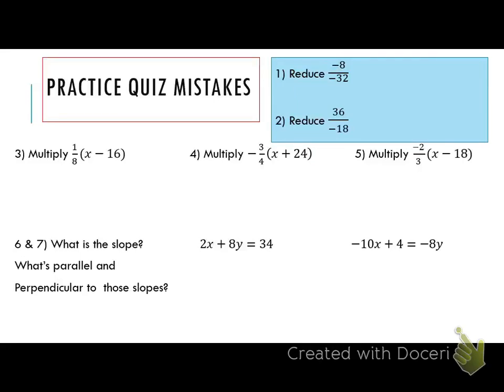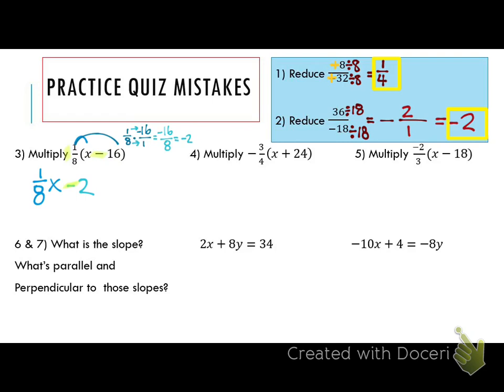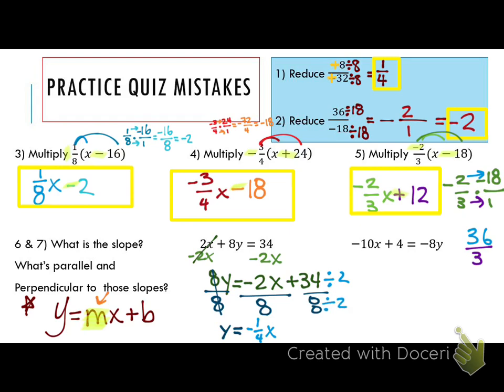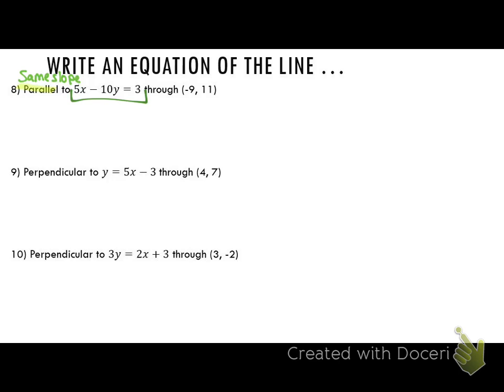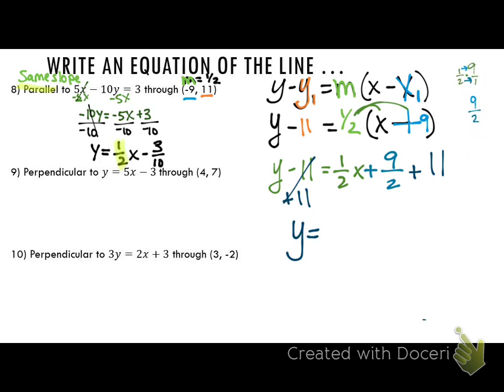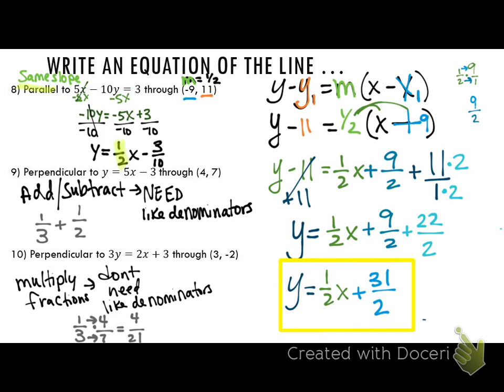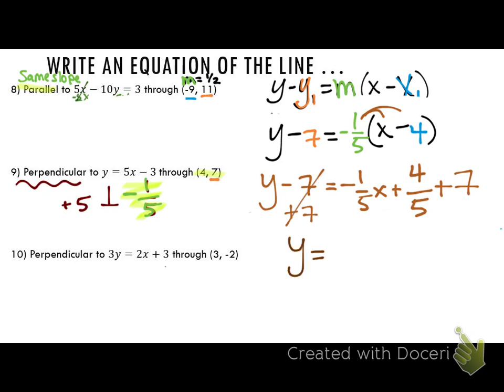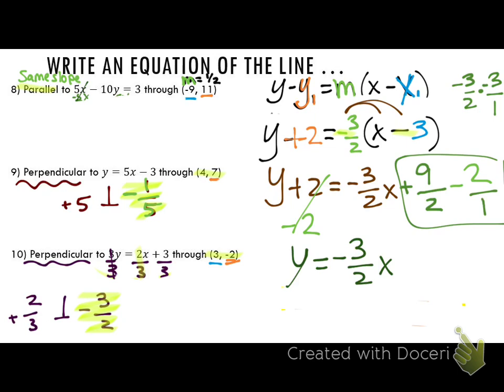Practicing Common Quiz Mistakes and Fraction Review